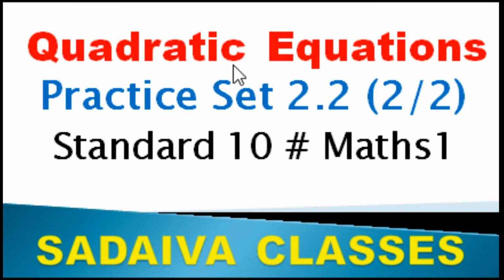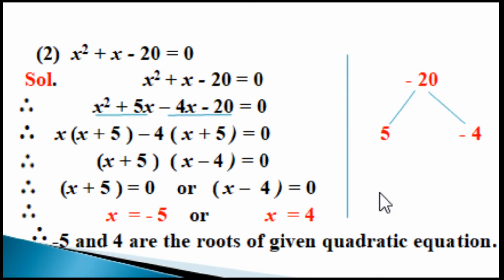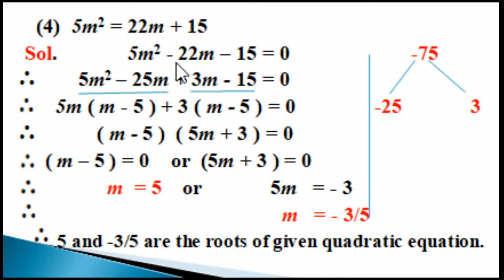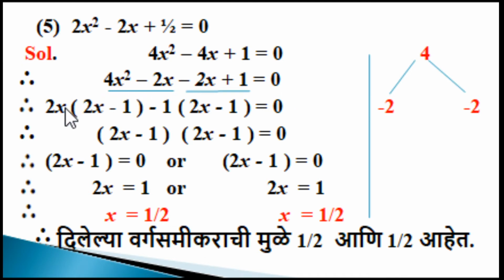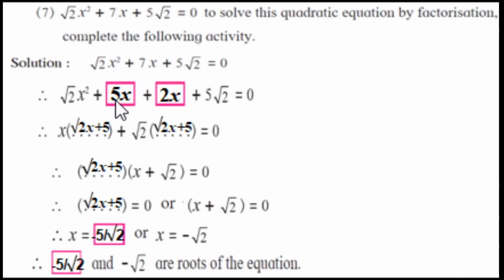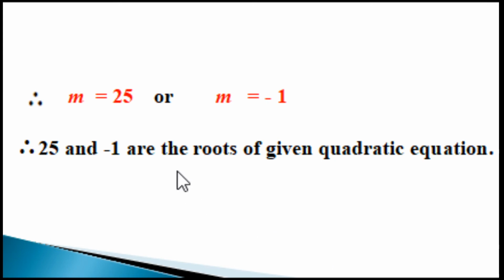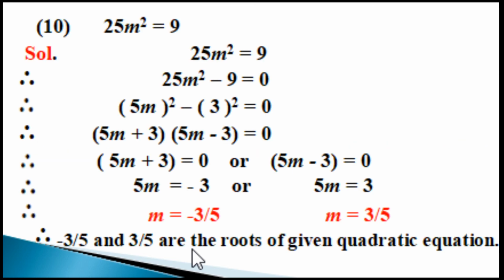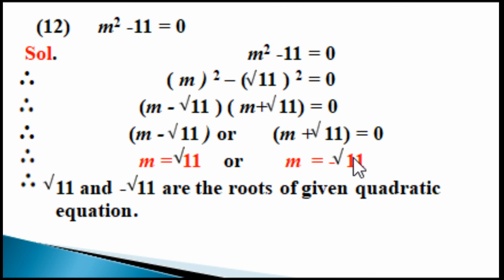Quadratic equations # Practice Set 2.2 (2/2) # Std. 10 # Maths 1